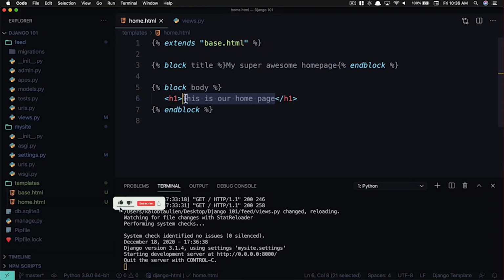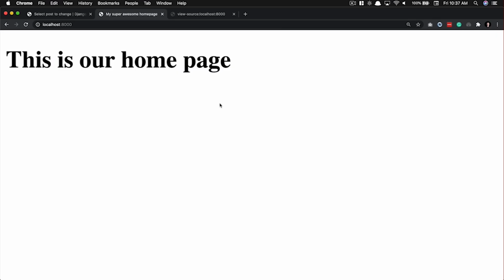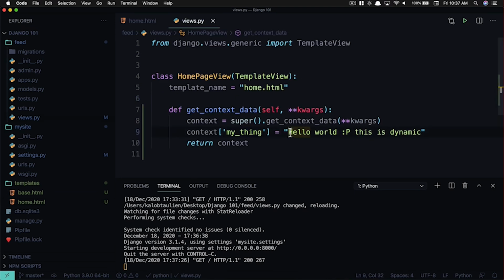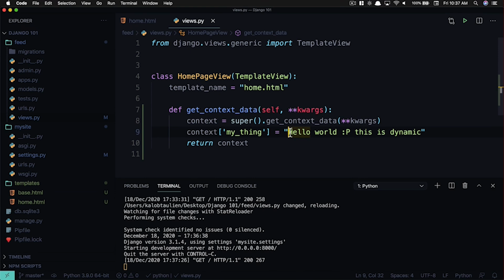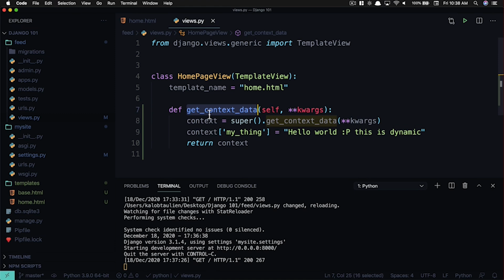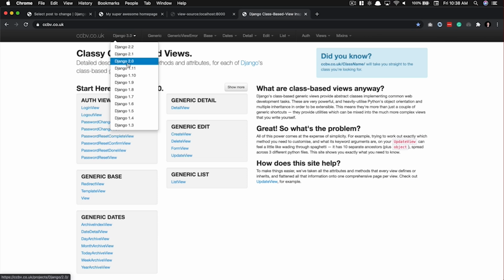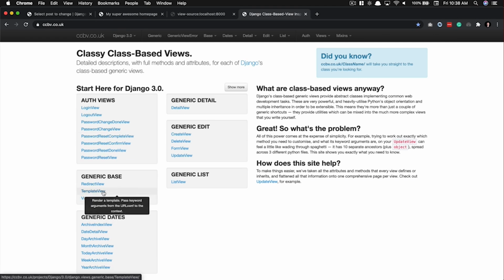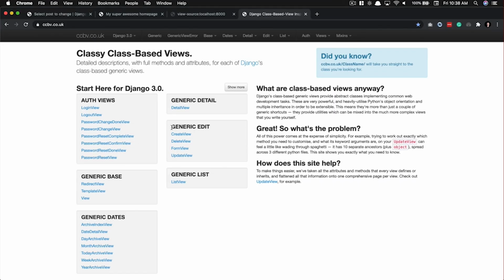Make Money With Django: Episode 19